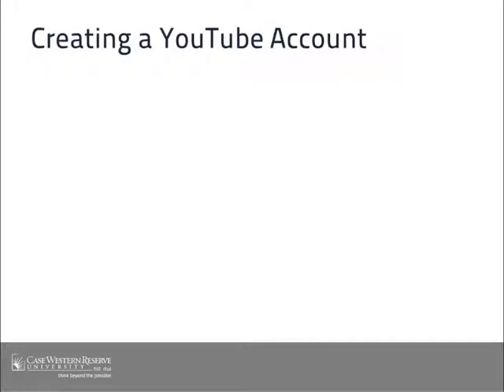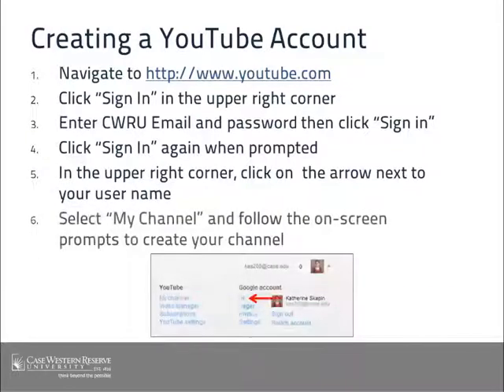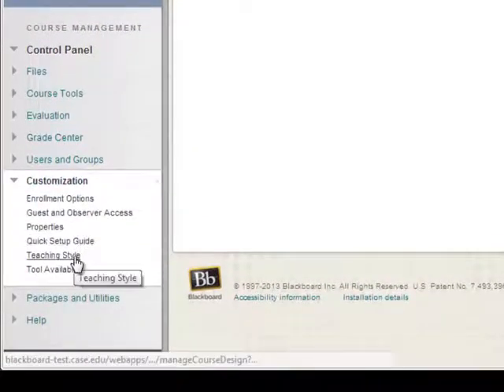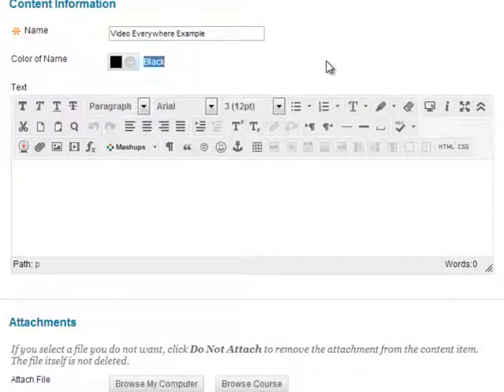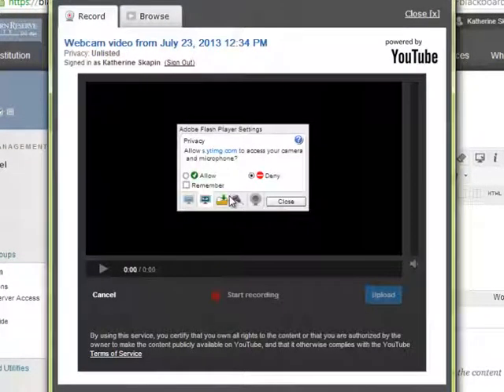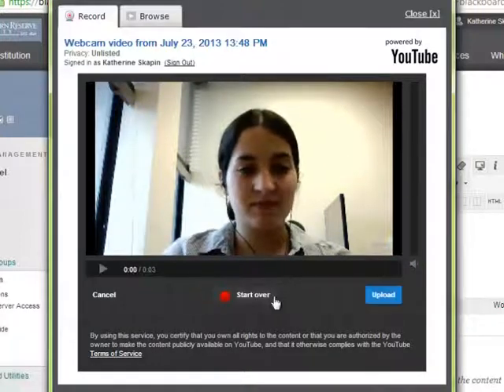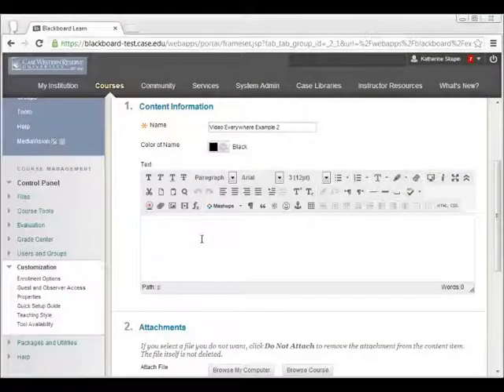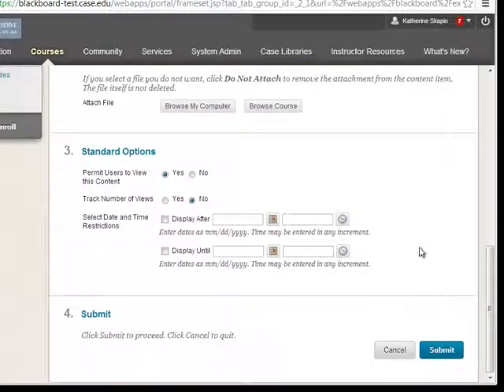Blackboard Feature: Video Everywhere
NOTE: This feature is no longer functional as of 1/16/16 with the retirement of Google's Record from Webcam tool.

A brief video on how to enable and create videos using Blackboard's Video Everywhere feature.